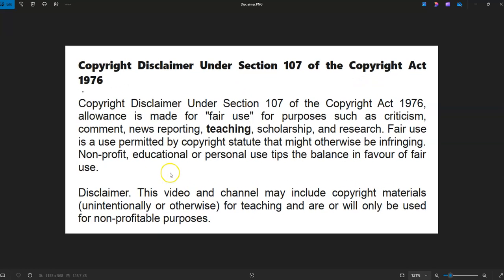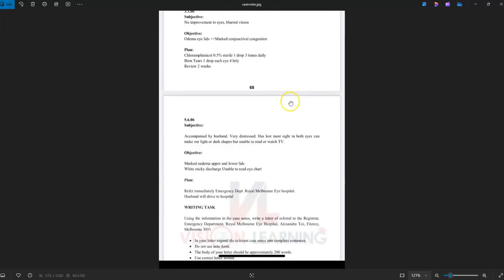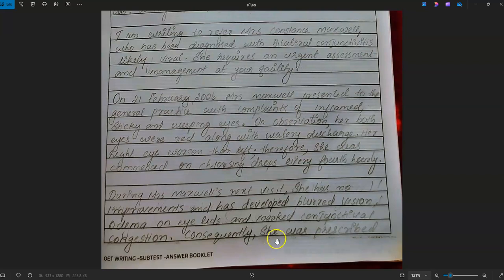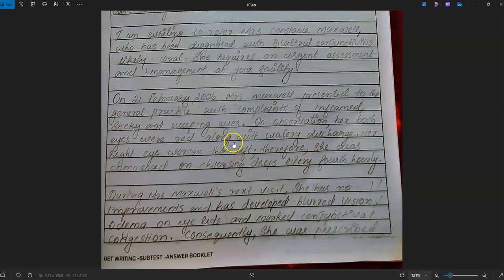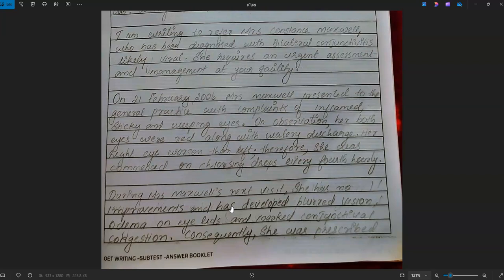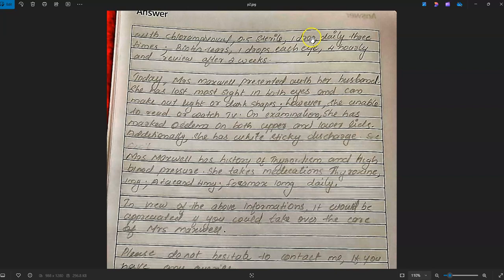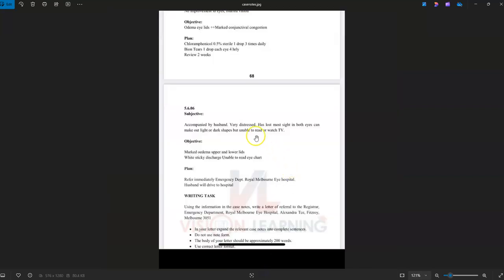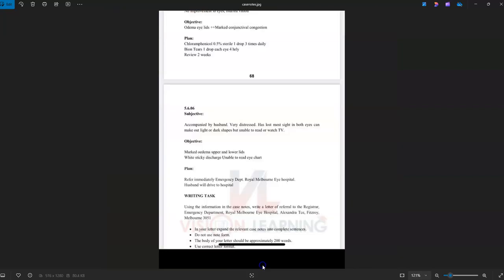Tense Mistakes Kill Marks (Mrs Maxwell Urgent Eye Referral Letter)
Most candidates don’t lose marks here because of vocabulary — they lose marks because the letter reads like copied case notes and the 3-visit timeline is written with the wrong tenses.

In this breakdown, we fix an urgent referral for Mrs Maxwell with worsening eye symptoms across multiple visits (no improvement → blurred vision + eyelid swelling + conjunctival congestion → severe reduction in vision). You’ll see exactly how to make the timeline crystal clear and write in clean, exam-friendly clinical English.

What we fix:
Tense control across Visit 1 / Visit 2 / Today (stop mixing past, present perfect, and past perfect randomly)
How to paraphrase case notes naturally (avoid word-for-word copying)
Medication and treatment formatting (name + dose, then separate actions cleanly)
Strong opening purpose line + strong closing request (what you want the registrar to do, urgently)